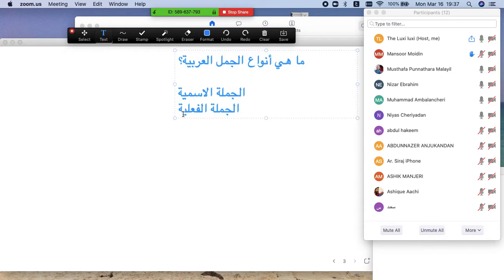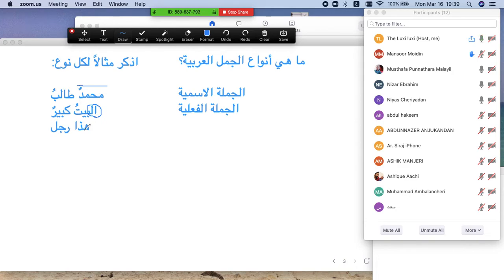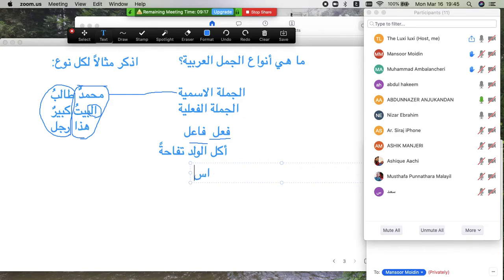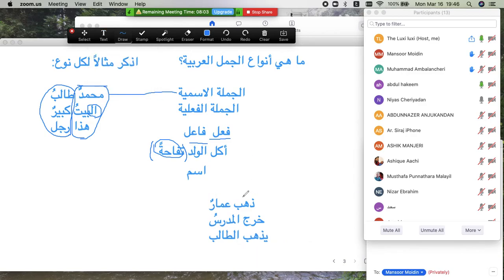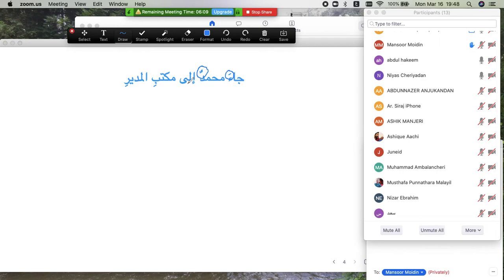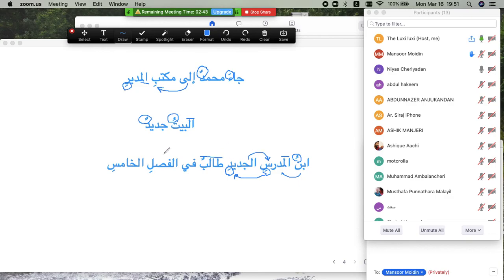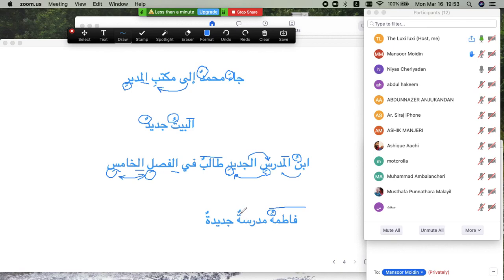Book 1 fist exam correction part 1